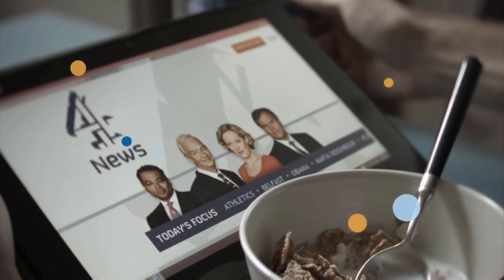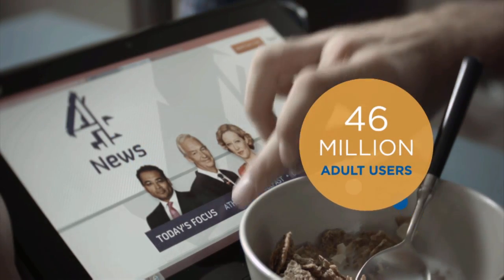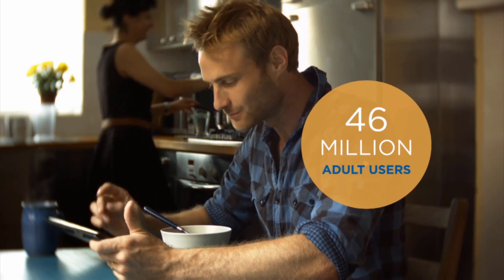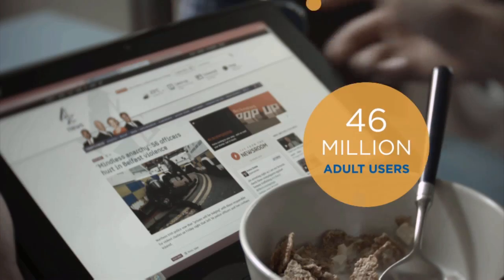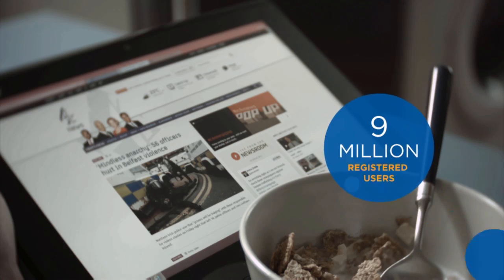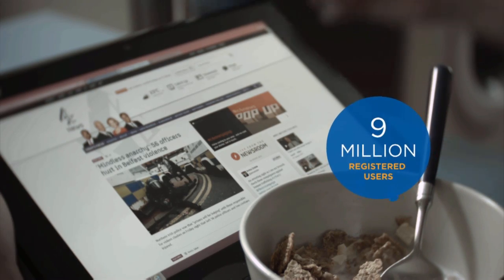Big Data Cloud Computing Powers Channel 4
Channel 4 can analyze and model in-session data to deliver highly targeted ads to viewers – before a program ends.

To get closer to growing video-on-demand (VOD) audiences and match them with advertisers, Channel 4 chose a cloud-based solution to help make sense of and monetize its unprecedented volumes of platform data.

They chose Amazon Elastic MapReduce (EMR) from Amazon Web Services (AWS). Amazon EMR uses Amazon EC2 instances, which feature Intel® Xeon® E5 family processors. The collaboration of AWS and Intel brings together the availability, flexibility and virtually unlimited capacity of a cloud-based solution, with the proven power to process huge volumes of data.